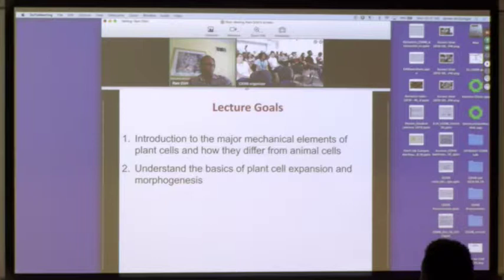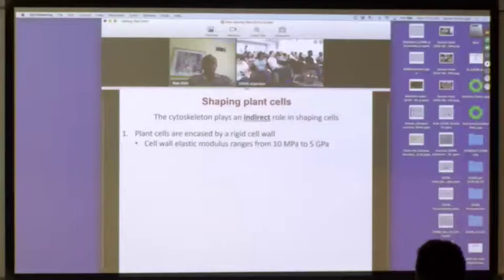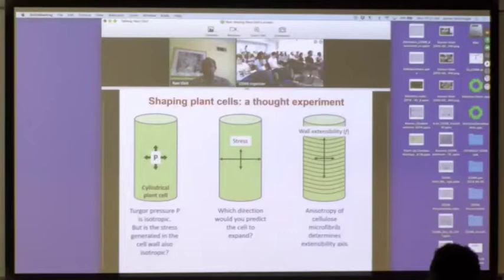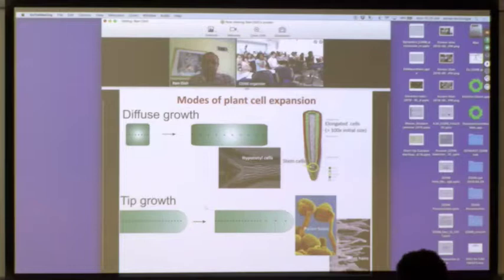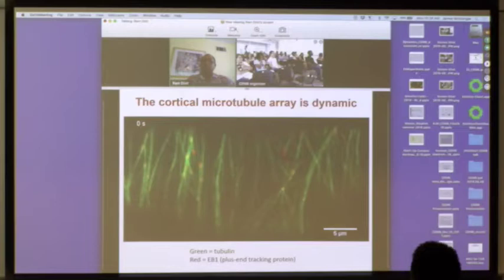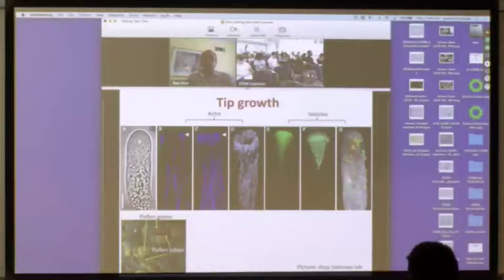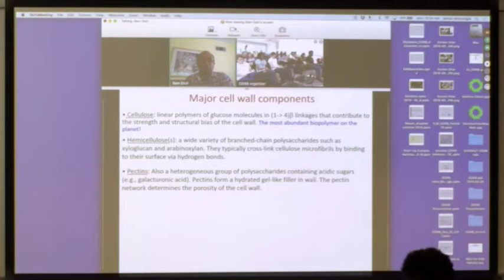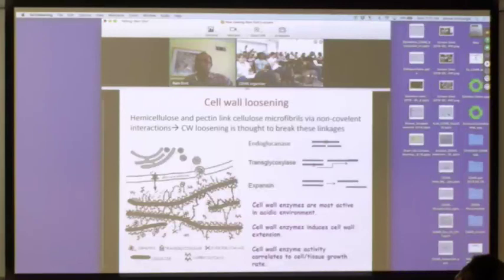Lecture 2 (2018)_Plant cell mechanics (Dixit)